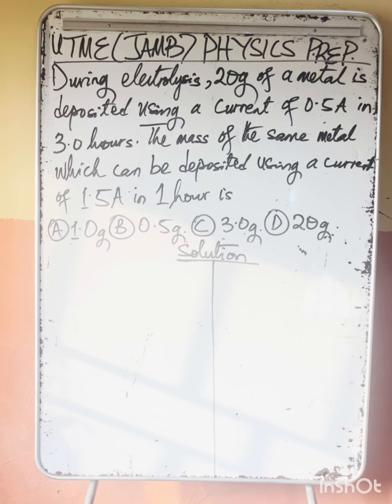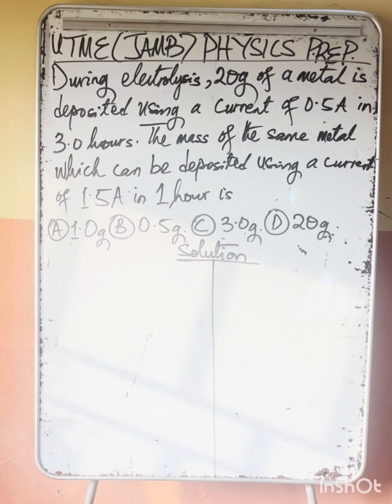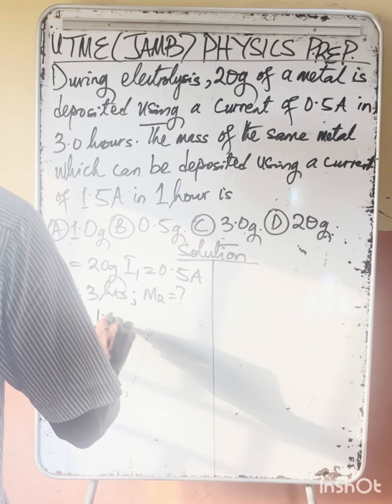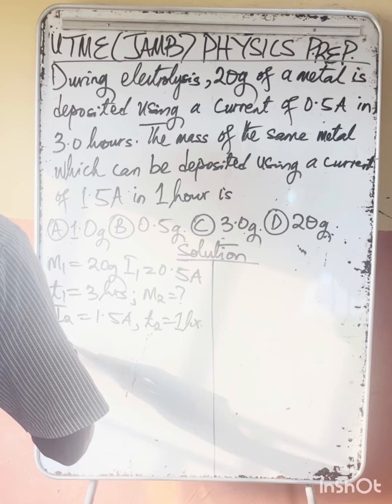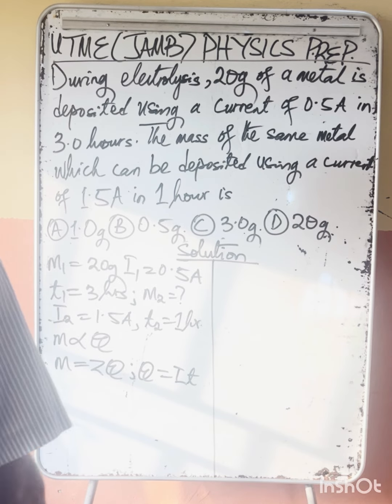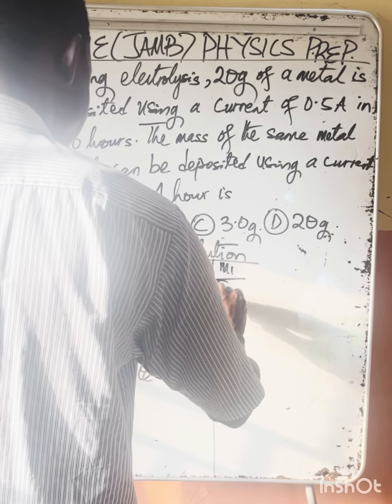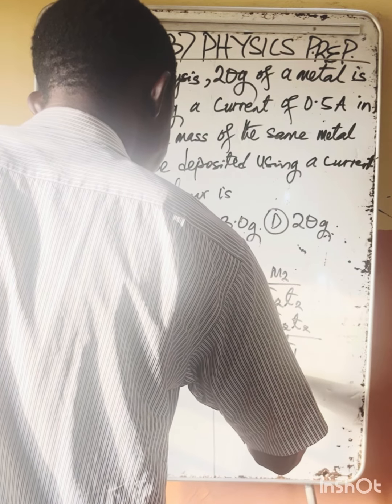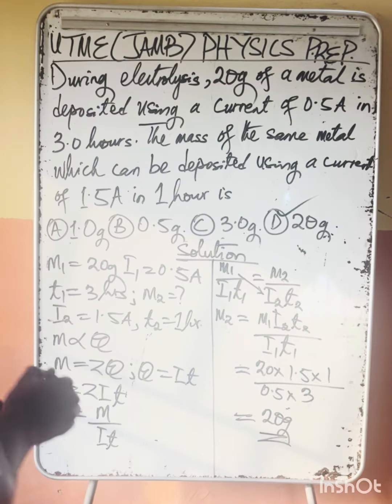UTME(JAMB) Physics on Faraday’s 1st Law of Electrolysis